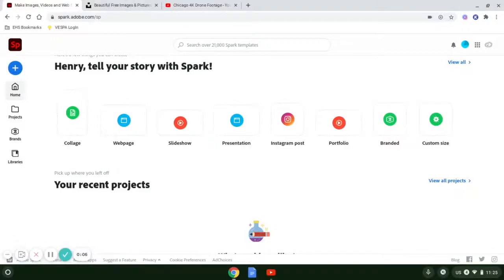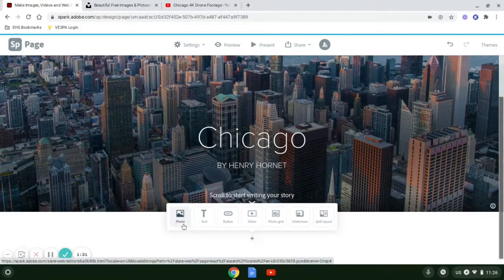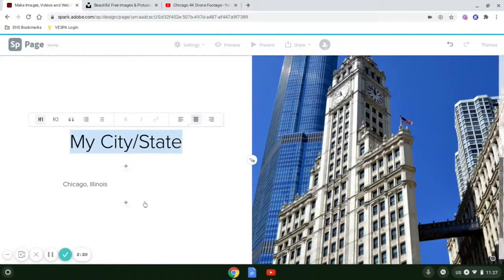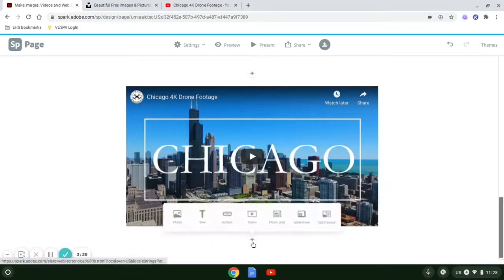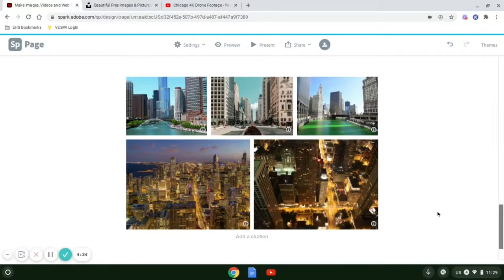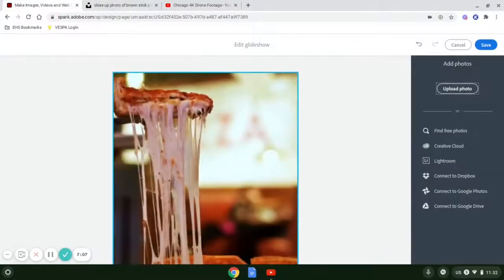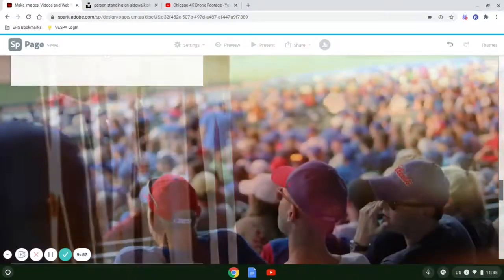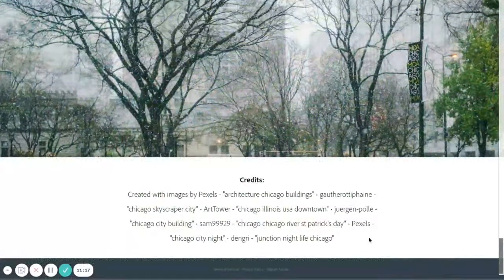Adobe Spark: Using Adobe Spark to Create Webpages Students